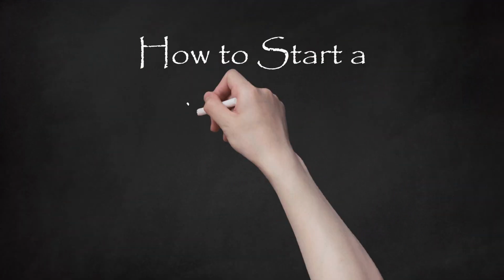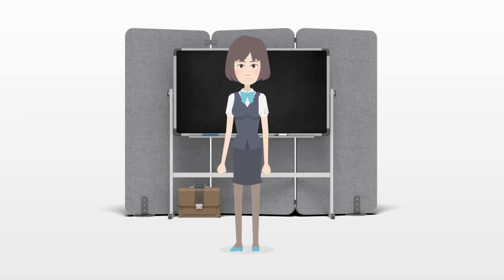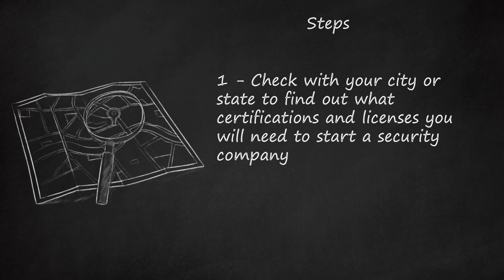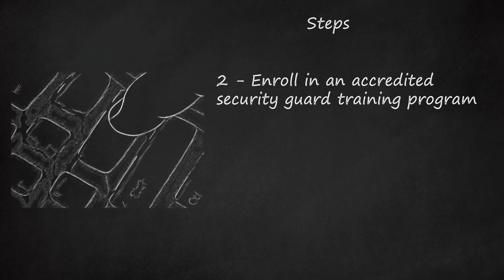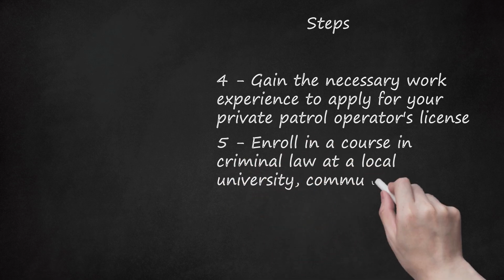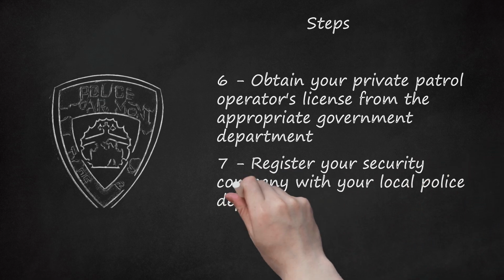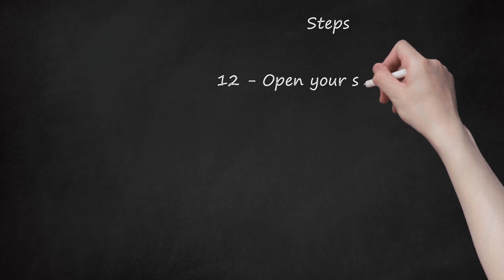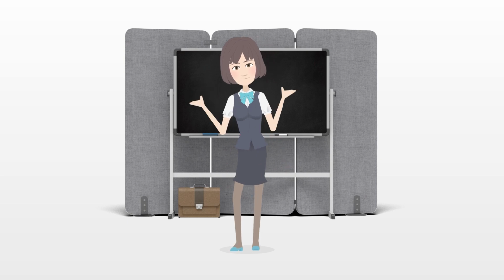Starting a Security Company: Licenses & Legal Requirements in California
Starting a Security Company: Licenses, Training, and Legal Requirements. This video explains how to start a security company in various states like California, Florida, Georgia, Indiana, and Texas. The first step is to check with the city or state to find out what certifications and licenses are needed. To start a security company, it's required to have a license and certification as a security guard and a private patrol operator. There are training courses offered by state programs and private trade schools. You need to demonstrate adequate experience to qualify for a private patrol operator's license. It takes about 6-8 months to get certified in an accredited security guard training program, and participate in a physical training boot camp to enhance physical abilities and reactions. It's recommended to gain work experience of at least 12 months before applying for a private patrol operator's license. Having a sound understanding of criminal law is helpful. Getting the required licenses, registering your security company with your local police department, and hiring a lawyer to draw up contracts for employees and clients, purchasing liability insurance, hiring employees who meet legal requirements, and marketing your security company are other essential steps.